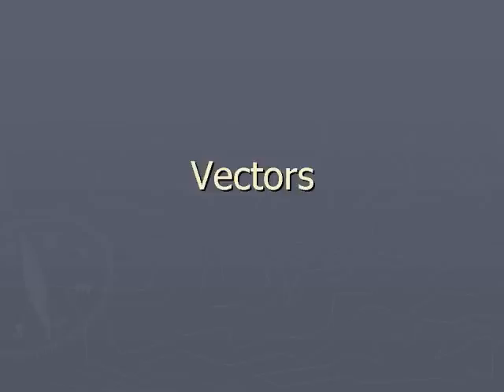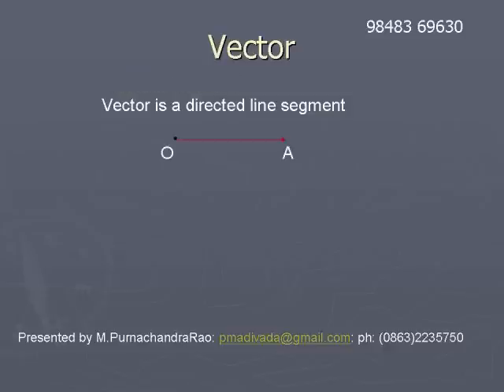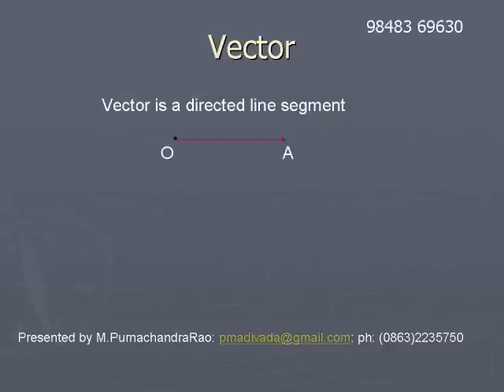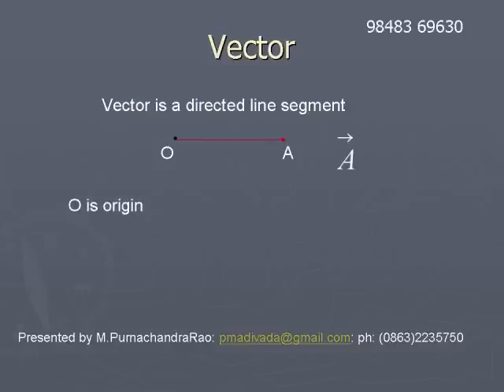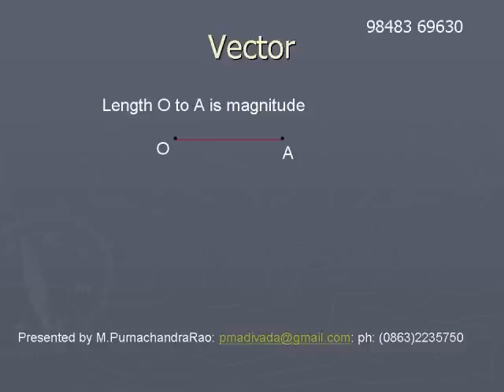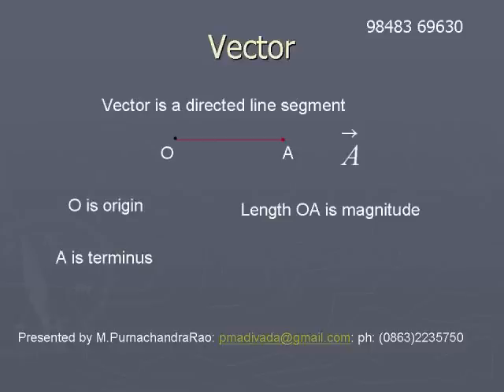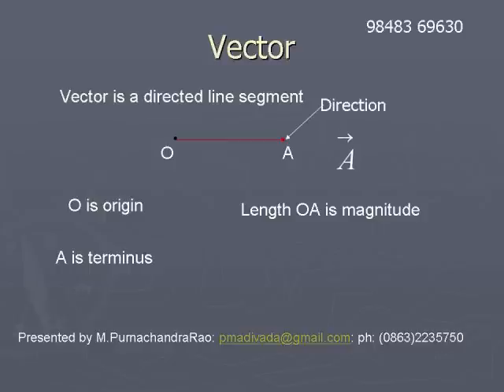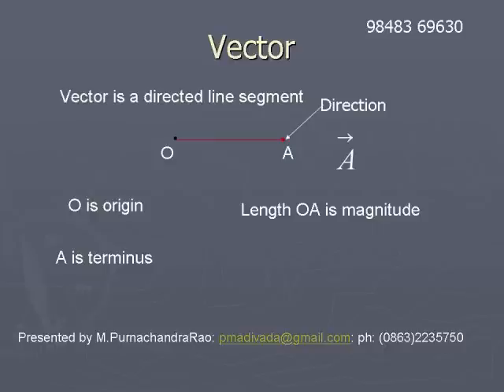01 Introduction to Vectors